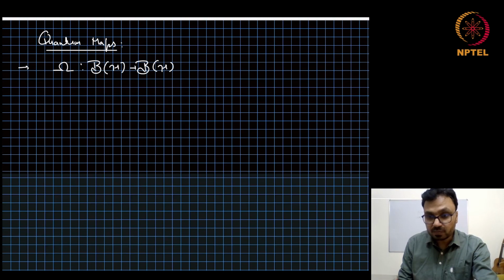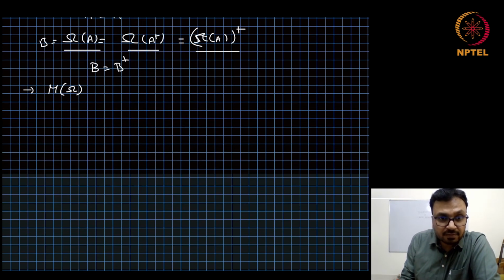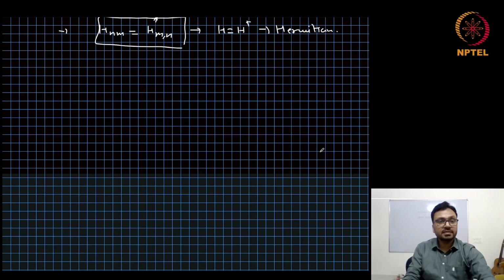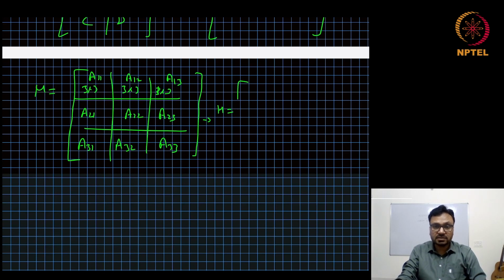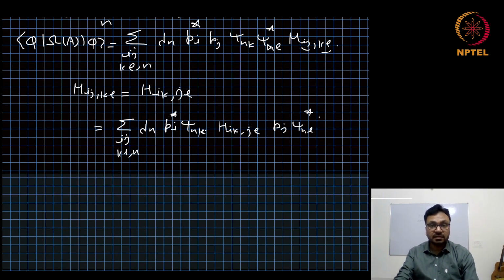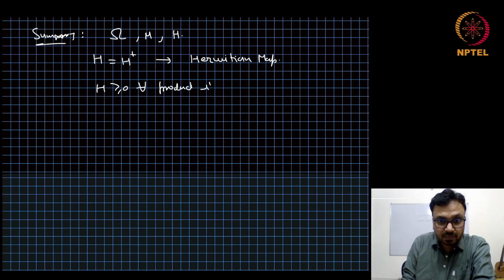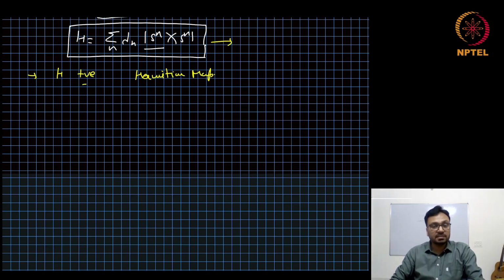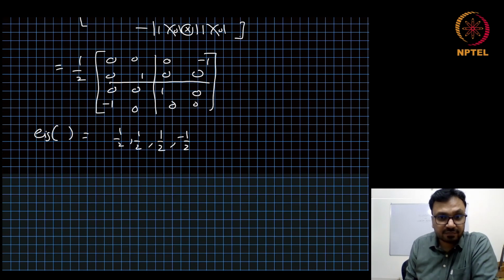Quantum Maps: Positive Maps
Definition of a linear quantum map. Hermiticity preserving maps, positivity preserving maps, Matrix representation of quantum maps.